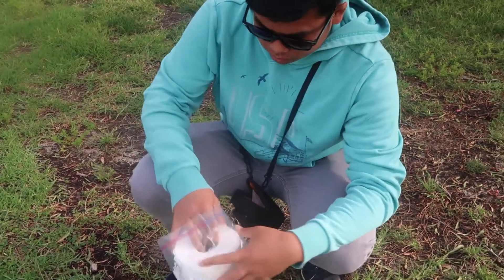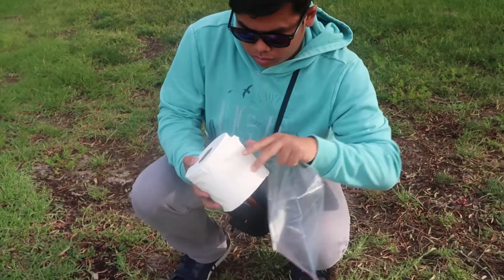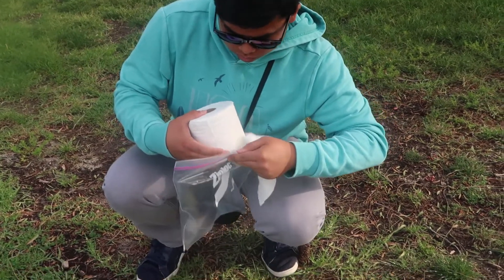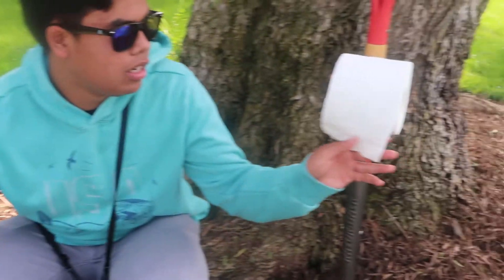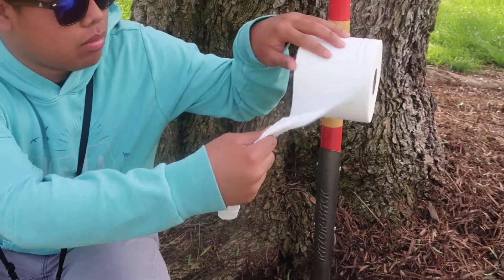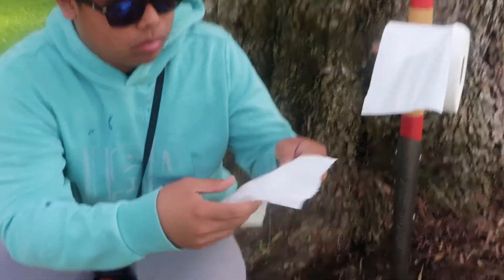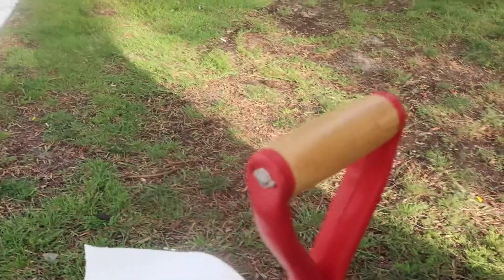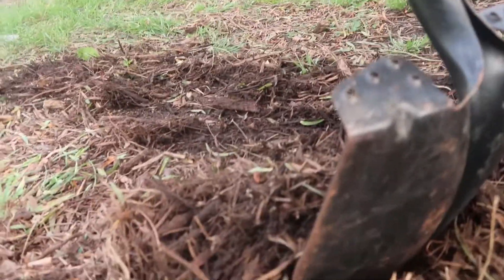Introducing the Poop Stick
Unfortunately, relieving yourself while camping is an uncomfortable and inconvenient process, which is why I hold in all my poop till I get home, but for those courageous and daring enough to relieve themselves in the great outdoors face the difficulty of handling their toilet paper roll while pooping, without the convenience of it being right next to them with the ease of pulling the roll smoothly as it does at home. Instead keeping it in a plastic bag to ensure it does not get dirty.

To solve this issue will require engineering genius, taking the great minds of the High School Students of El Toro to invent the contraption known as the poop stick. (patent pending)

How product solves the issue:
The poop stick eases the uncomfortability of relieving oneself while camping by having the toilet paper within reach and mimicking the accessibility from home. Not only does the poop stick easy and sanitary method of obtaining the toilet paper, it also functions as a shovel to ensure that your waste does not ruin the great outdoors

How it was made:
Thanks to 21st century technology, the 3D modeling software known as Solidworks and the use of the formlabs 3d resin Printer, we were able to create an attachable component to shovels that would allow the shovel to hold the toilet paper mimicking the bathrooms in your everyday homes.

How to improve on next design:
For future designs, we intend of creating a model that is adjustable to almost any shovel, this can accomplished by adding a velcro strap and harness to the model that will allow the user to transform any ordinary shovel into a poop stick.

Thank you for your time and we hope that you will join us relieving ourselves in the Great Outdoors.

Coming soon